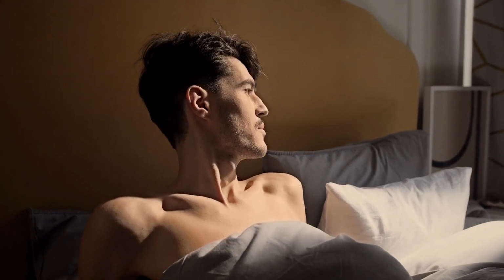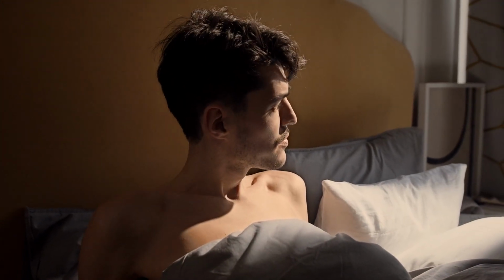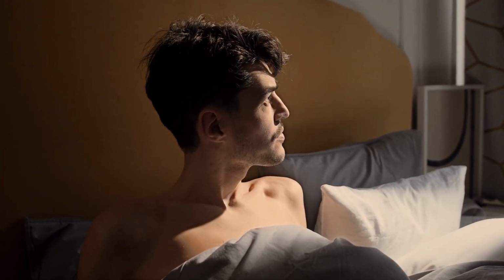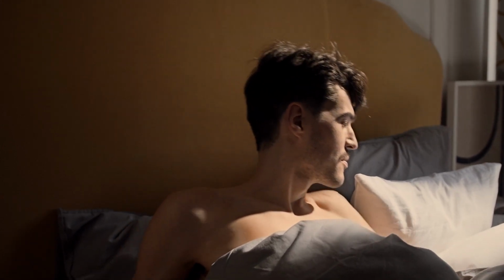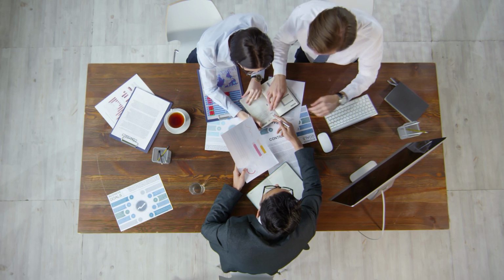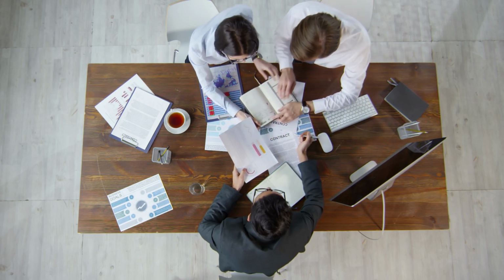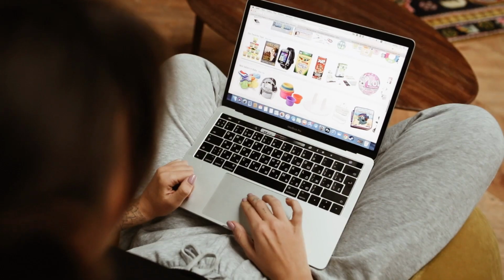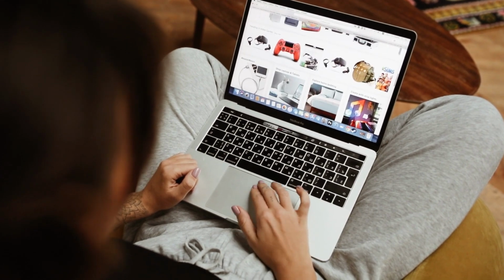How To Make $100 A Day Selling Digital Products (For Beginners)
Struggling for Extra Cash? This Simple Digital Product Can Make You $100/Day! 💰

👉 Tired of Feeling Stuck in a Job You Hate? Join the 5-Day Challenge and Start Your Own Online Business-No Experience Needed!

Struggling to make extra cash online? In this video, I'll show you a realistic, step-by-step method to create and sell simple low-ticket digital products-even if you have zero experience!

🚀 What You'll Learn:
✅ How to find a profitable niche that sells
✅ The easiest way to create a digital product (no tech skills needed)
✅ Where to sell it & start making $100/day fast
✅ Proven marketing strategies to attract buyers

Chapters:
00:00 - Introduction to Digital Products
00:41 - Choosing the Right Digital Product
02:20 - Creating Your Digital Product
05:10 - Selling Your Product
06:14 - Marketing Strategies and Traffic